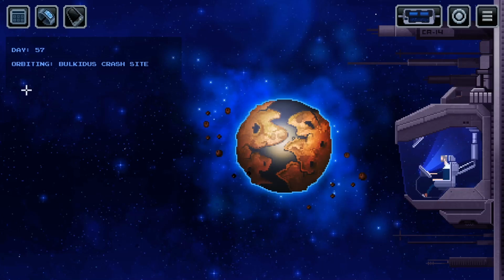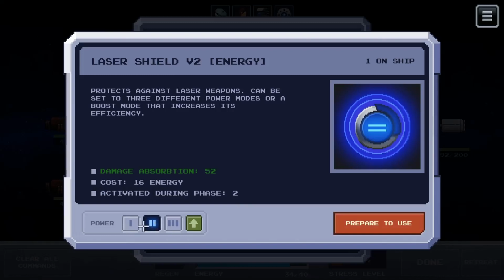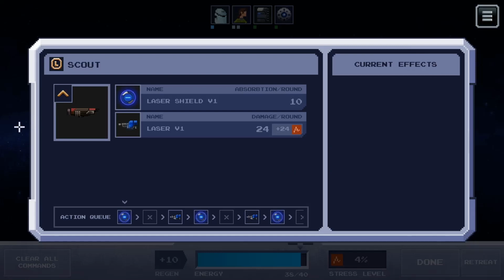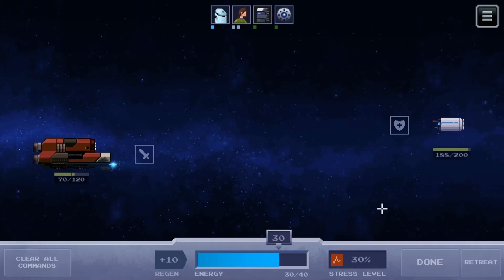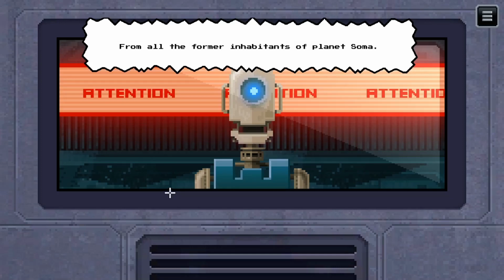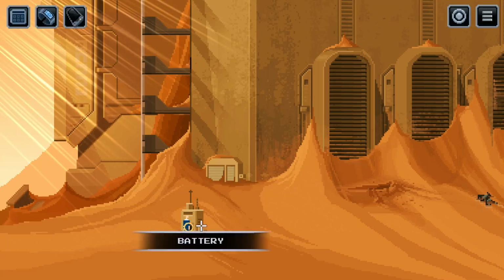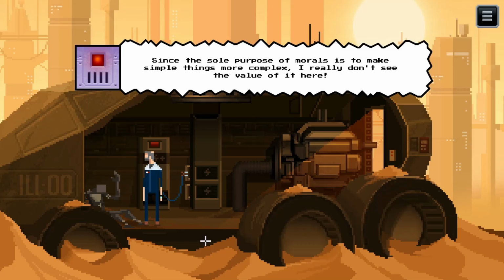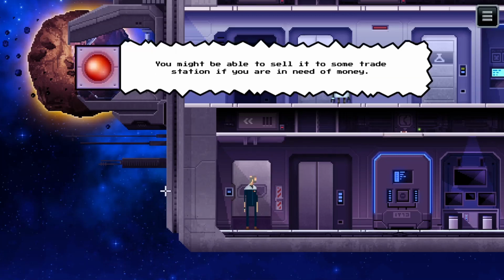Kevin Plays The Captain Episode 5:Brute Bandreek and The Oat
Today, we're continuing a new series called The Captain. A point and click RPG where the outcome of the story relies on the decisions you make. In this playthrough, I will try to cover all storylines.

Check out my friends at Act of Funniness where they do something similar with The Henry Stickman Collection:

Timestamps
00:00:00 - Introduction and Outer League Territory (Brute Bandreek)
00:22:50 - Brute Bandreek Boss Battle
00:33:30 - General Evyton Cutscene
00:36:00 - Soma (The Oat)
00:55:20 - Finders Keepers Ending
00:58:38 - I Need That Fuel Cell Ending
01:02:30 - Helping Hand Ending and Concluding Thoughts